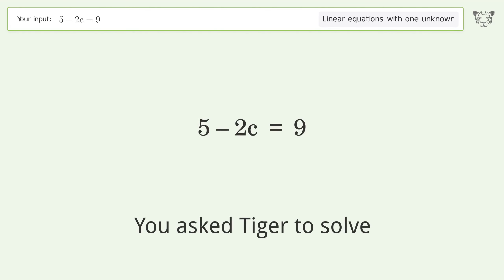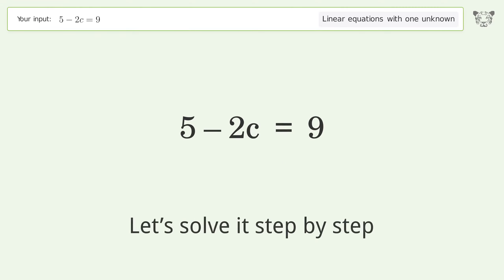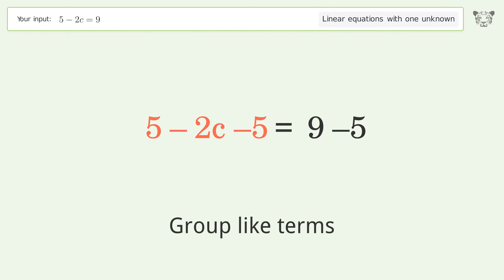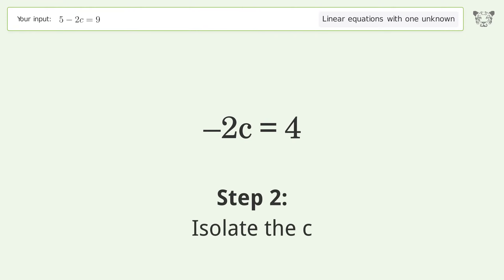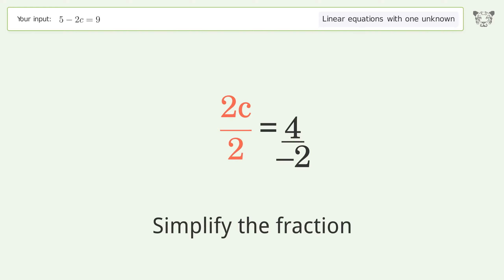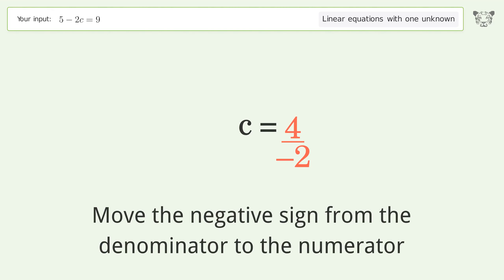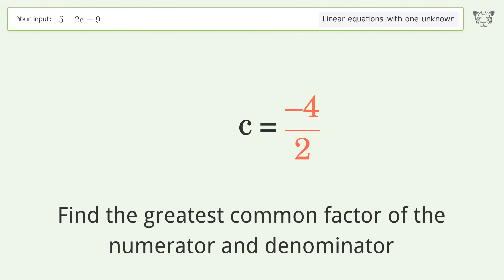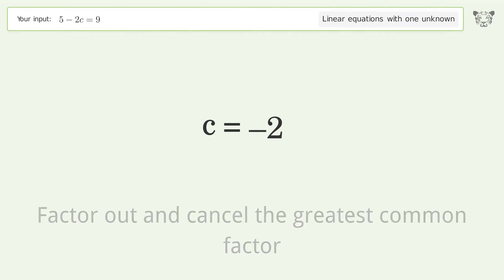Solve 5-2c=9: Linear Equation Video Solution | Tiger Algebra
Struggling with 5-2c=9? Watch our step-by-step video on Tiger Algebra to master this linear equation effortlessly.